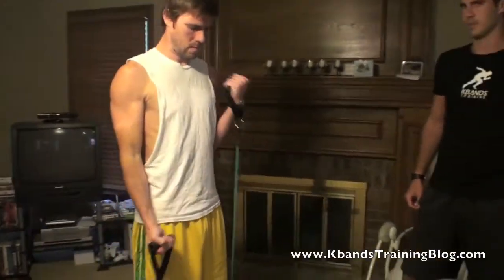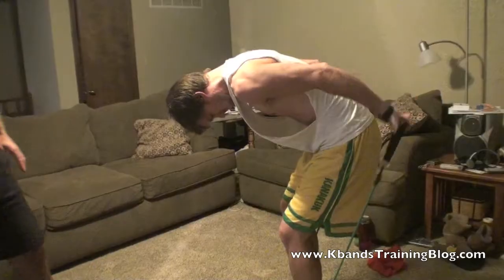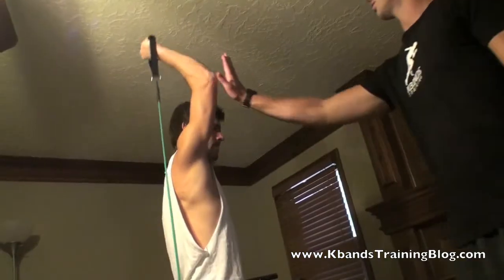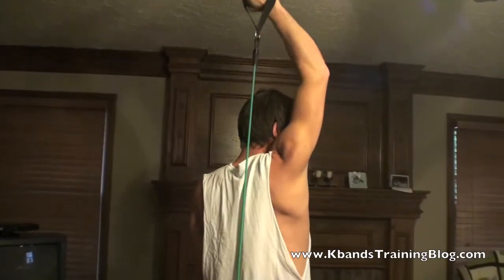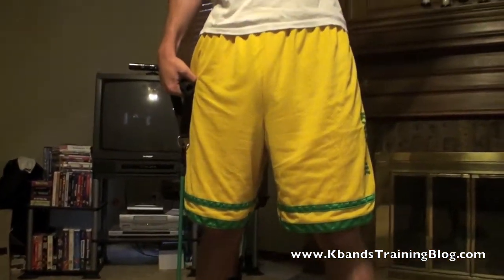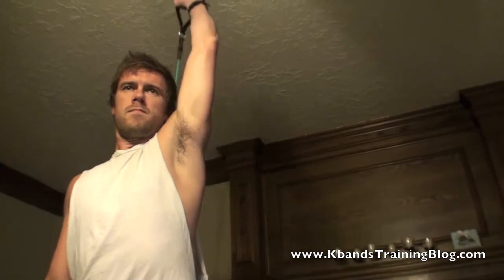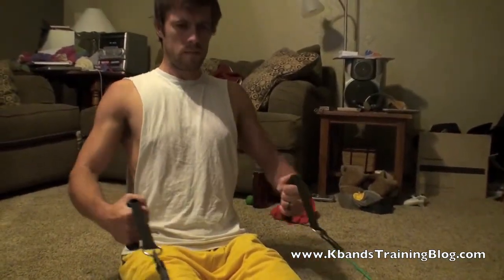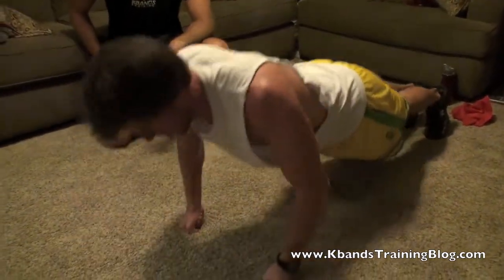Arms Like Stosur | Arm Workout At Home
If you want arms like Stosur like Sam does click the click above and view the video on our Blog. There you will be able to see how many reps Sam got as well as the complete Stosur workout that you can do at home.

Workout at home and get arms like Stosur.